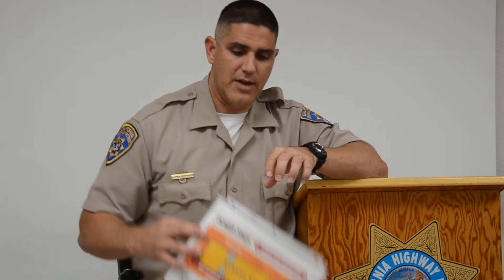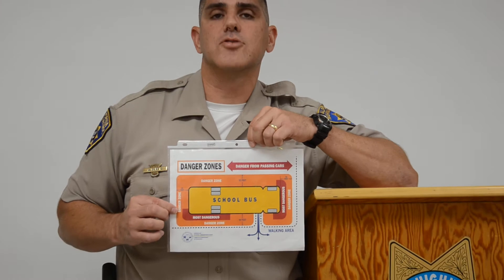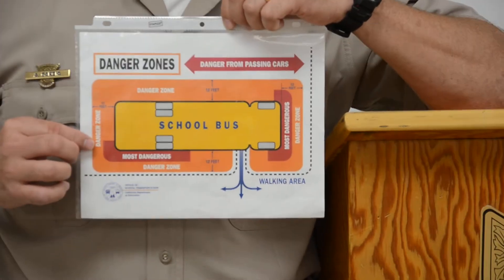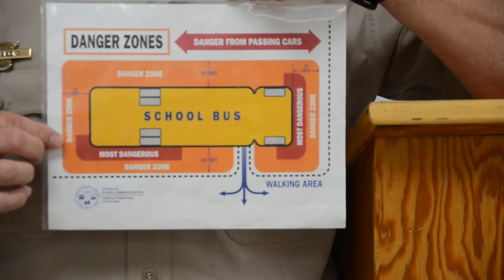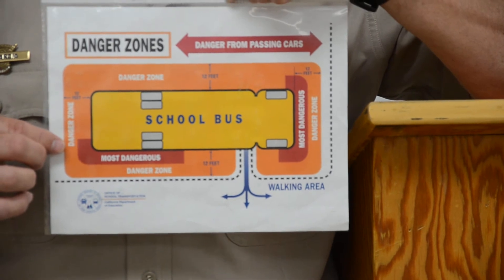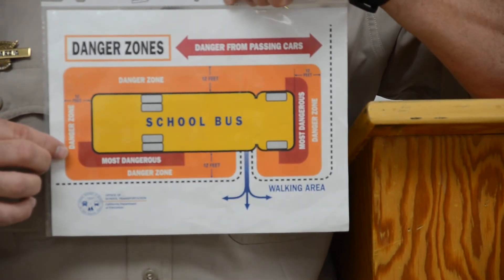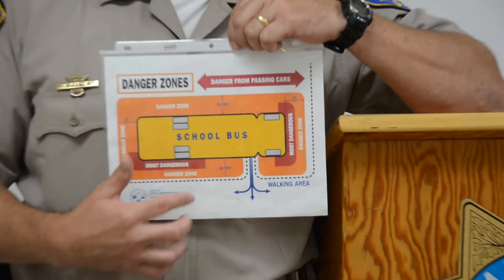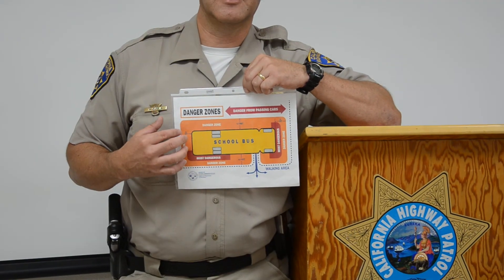ASC 1761 - CHP Officer Adriaan Garcia about School Bus Safety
CHP (California Highway Patrol) Officer Adriaan Garcia of the Fort Tejon Station informs motorists about the School Bus Safety rules and requirement